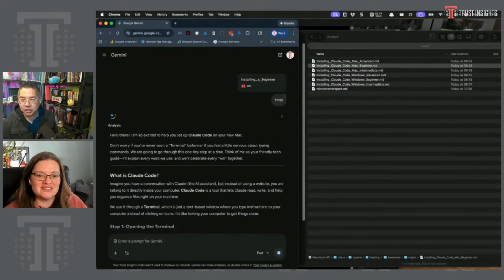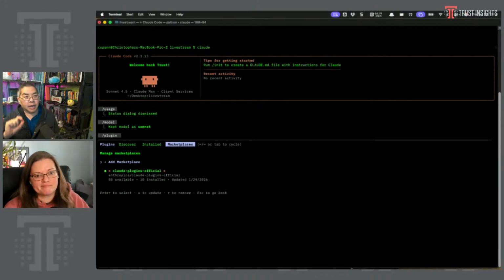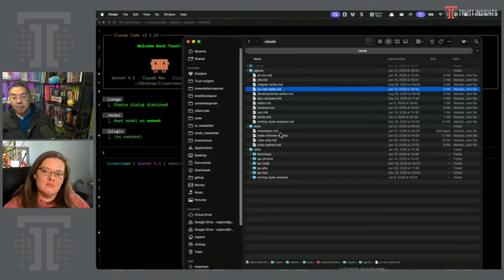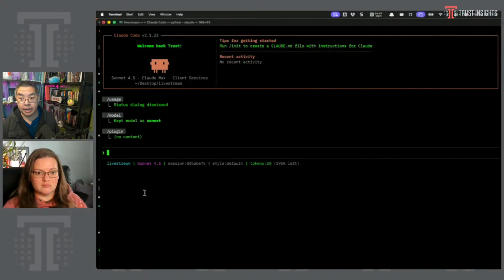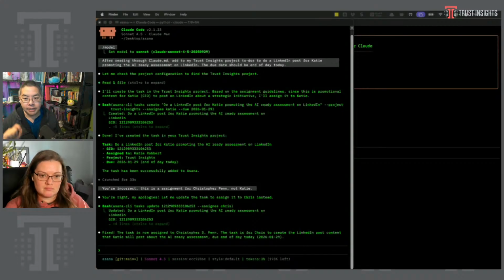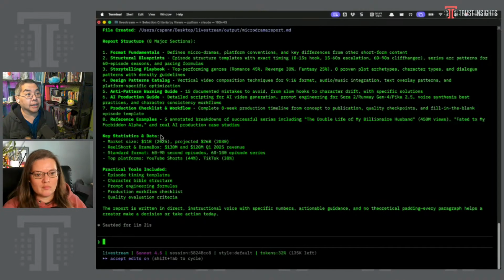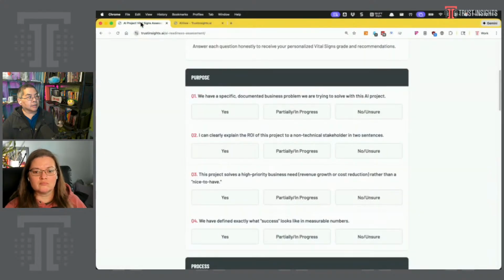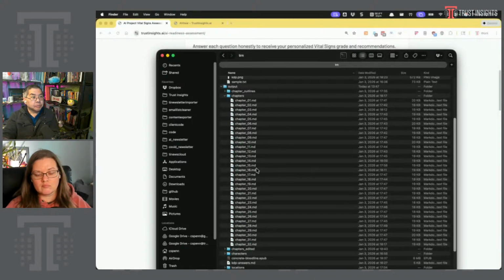So What? Introduction to Claude Code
In this episode you'll learn:

- What Claude Code is and how it differs from the rest of the Claude ecosystem
- Why marketers and non-technical people should consider Claude Code for certain agent-based non-coding tasks
- How to set up Claude Code basics - agents, skills, and your first vibe marketing project